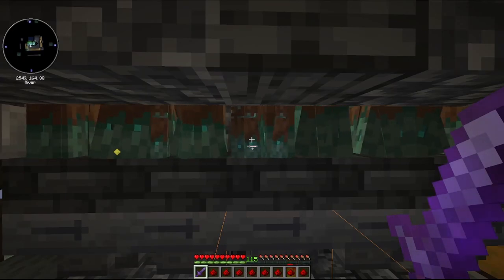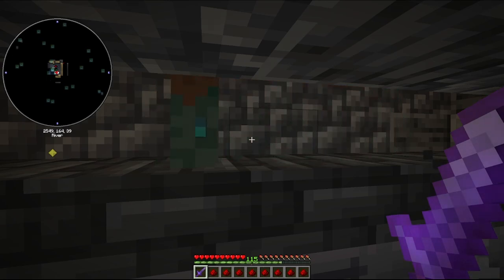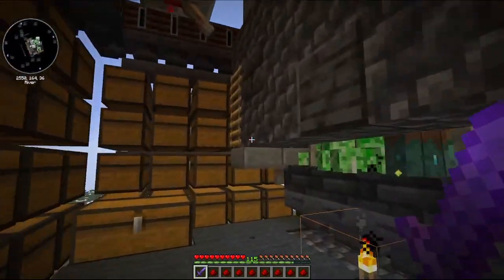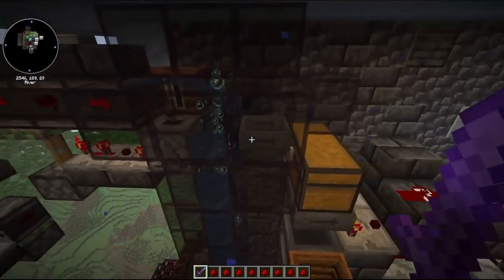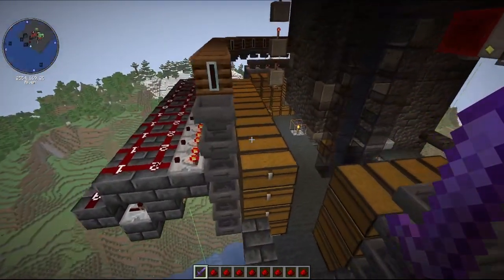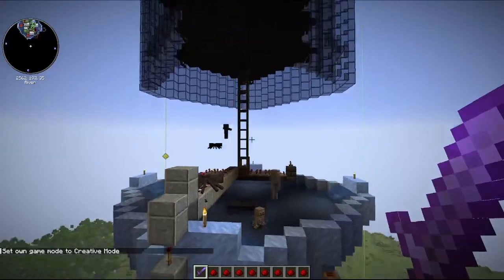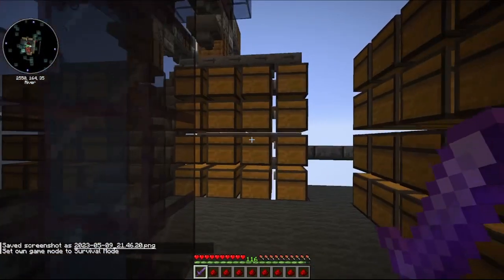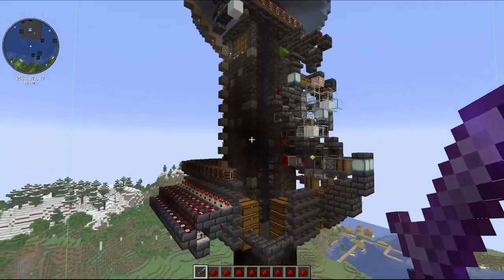Minecraft Dual Mob Farm Drowned Farm +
A drowned/hostile mob farm I designed for use on our server @JustTheNerds.